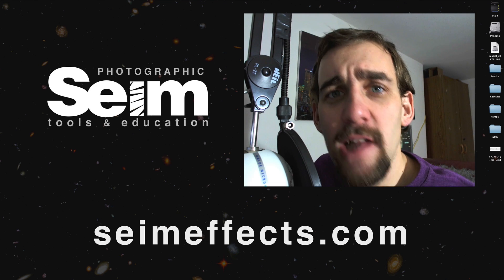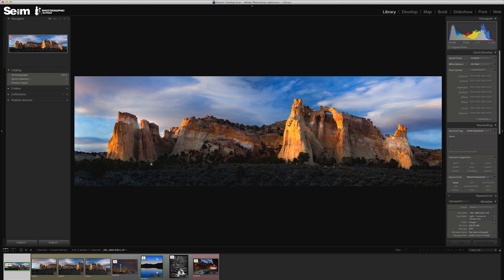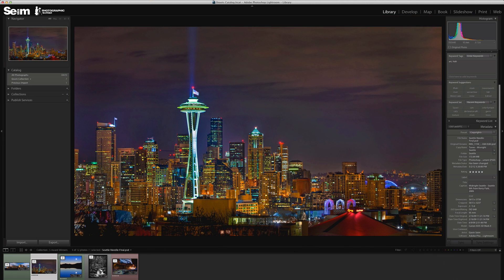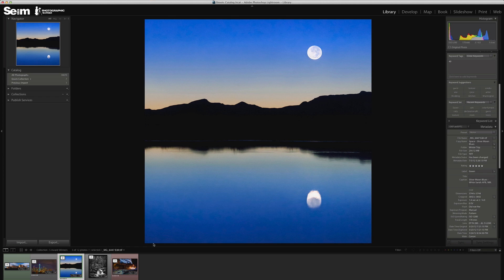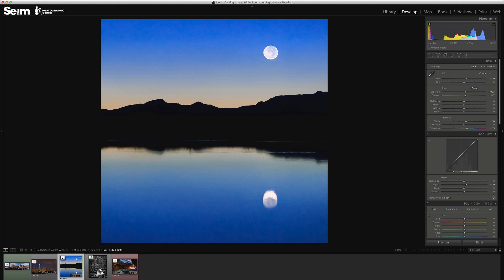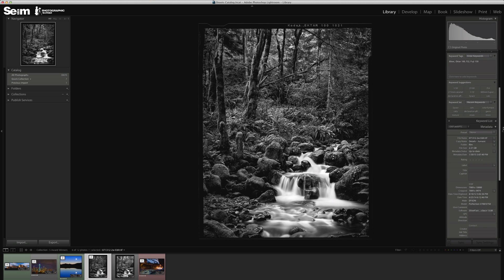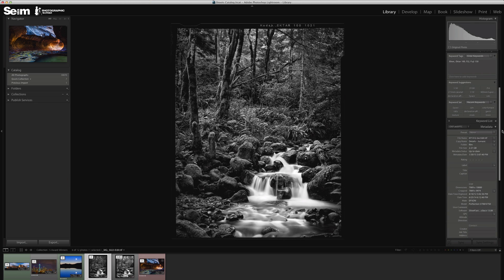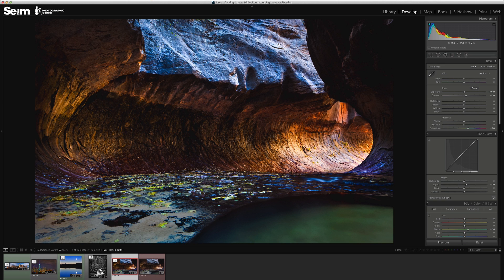5 Ways to Make Better Photos Using YOUR MIND!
Seim looks at 5 international award winning images and talks about 5 things will guarantee you better images EVERY time!